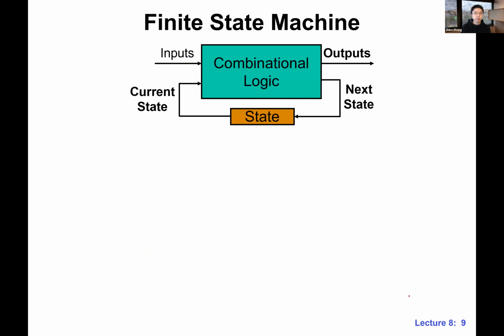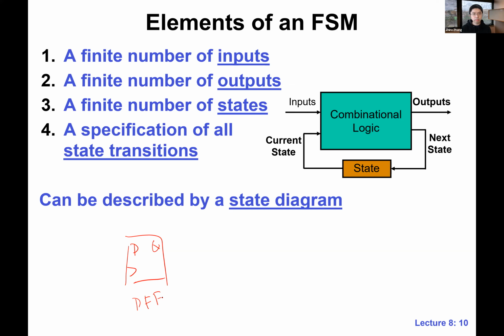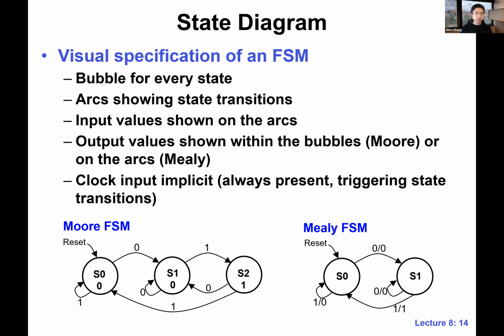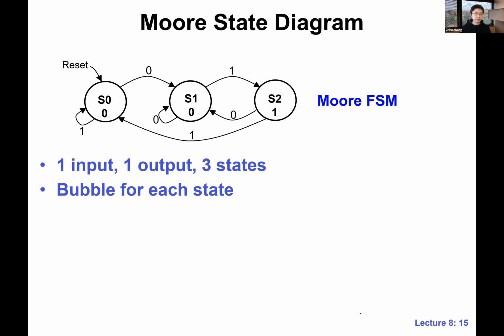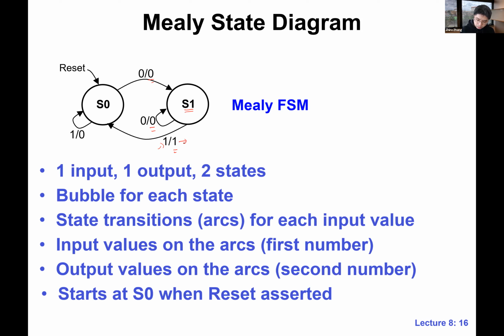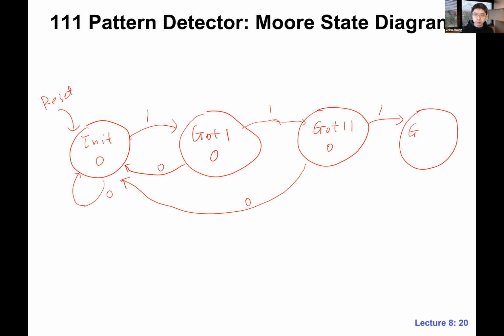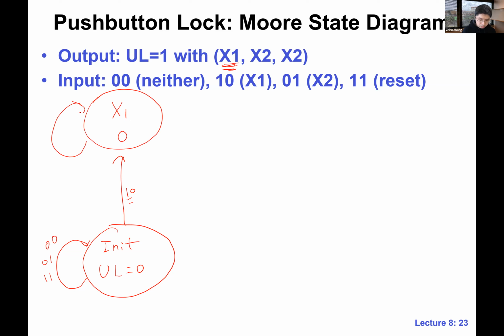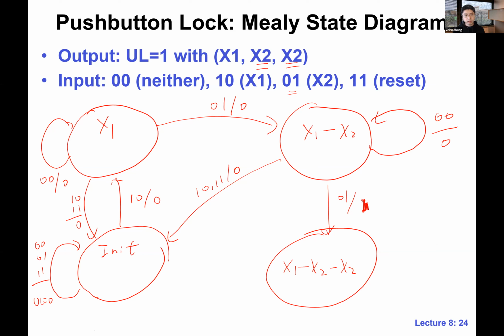ECE2300 SP21 @ Cornell || More Verilog; Finite State Machines || Lecture 8b